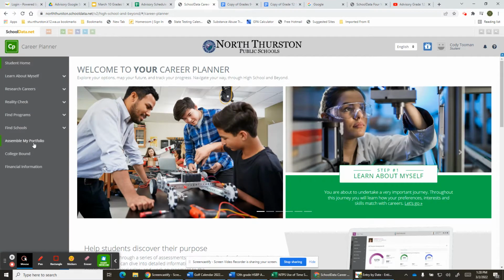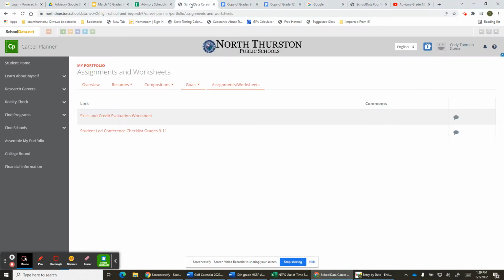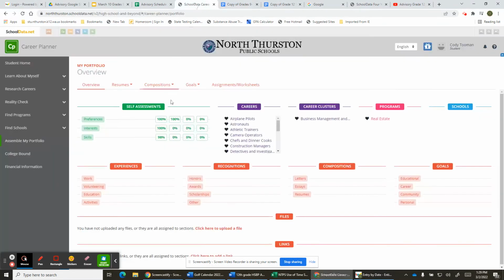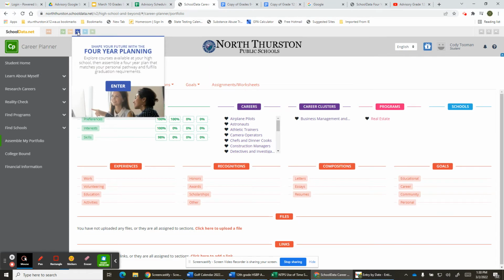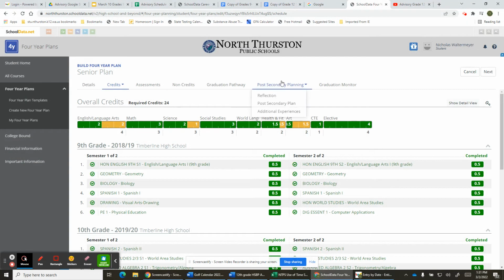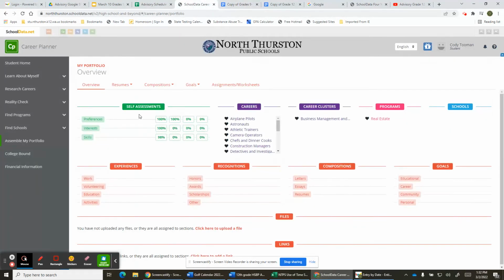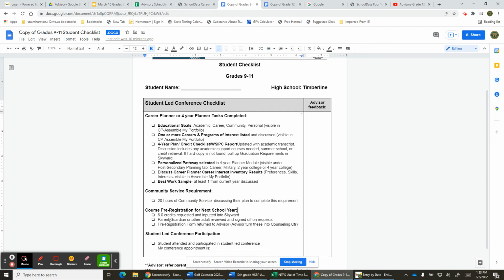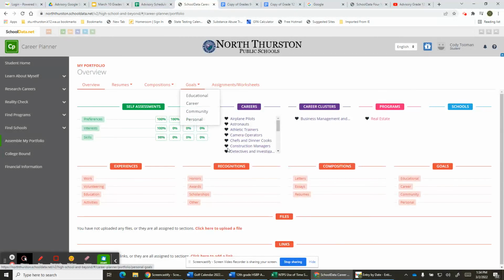Advisory March 10 Grades 9-11